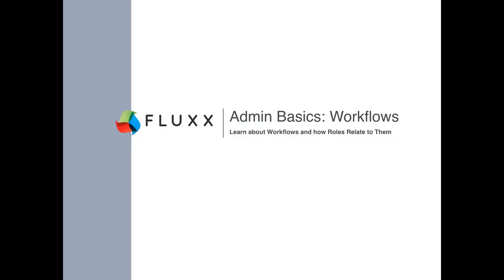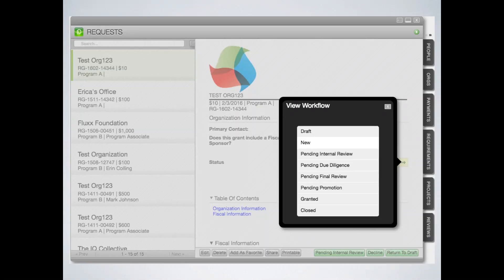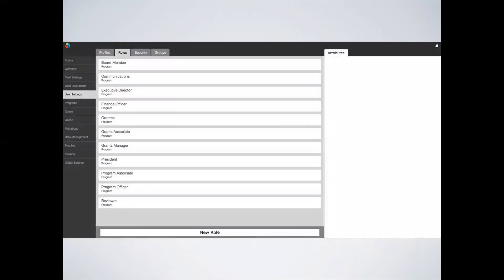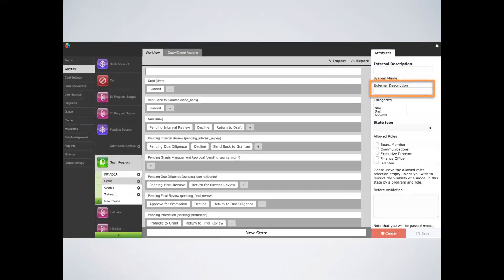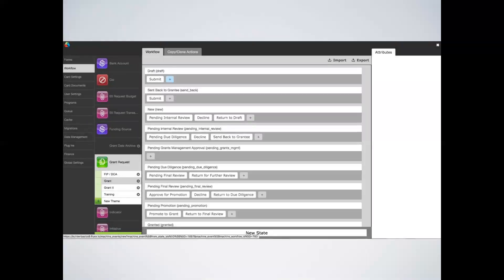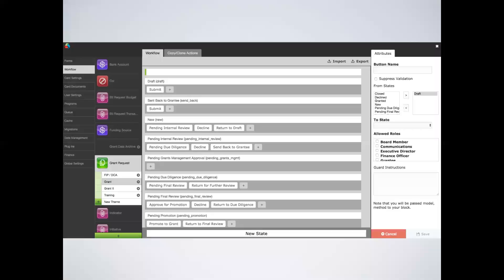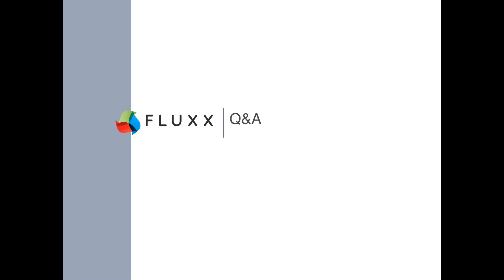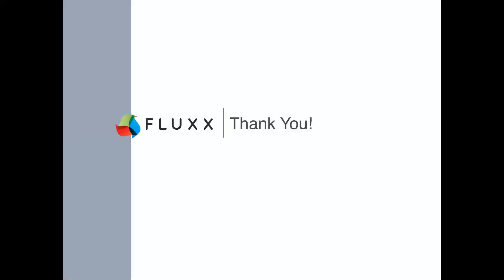Admin Basics - Workflows Overview